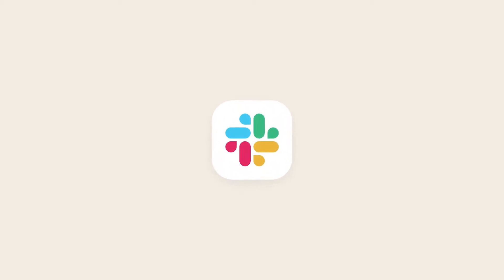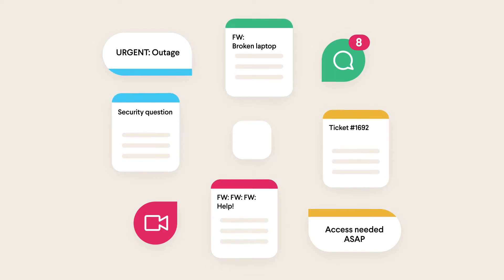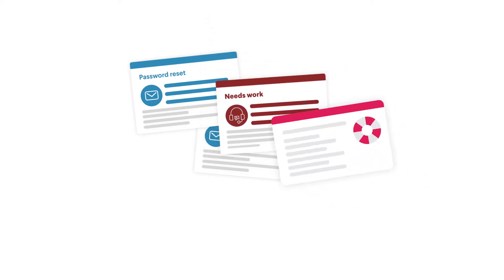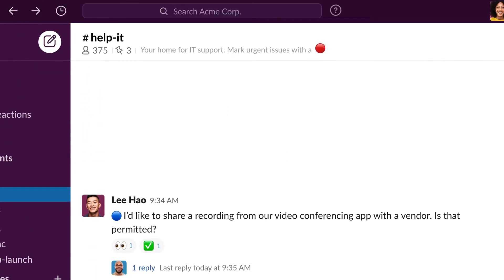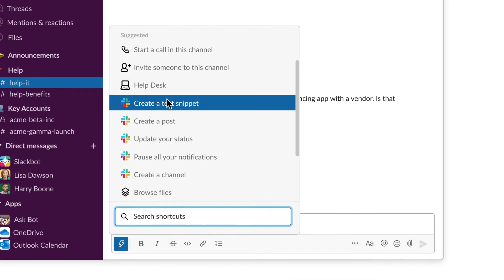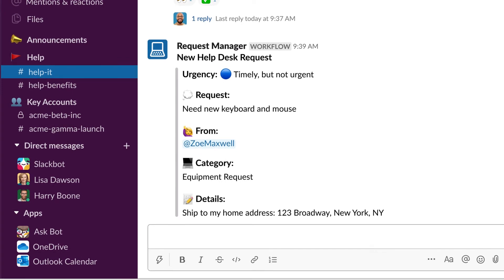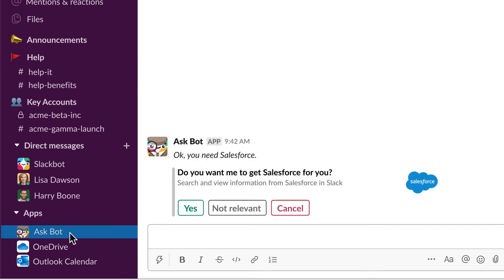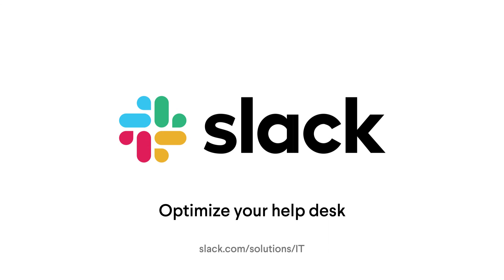Optimize your IT Help Desk with Slack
See how Slack automates and speeds up ticketing—empowering employees to get faster answers, and IT to get more done with fewer resources.